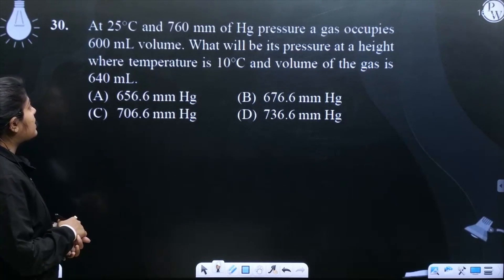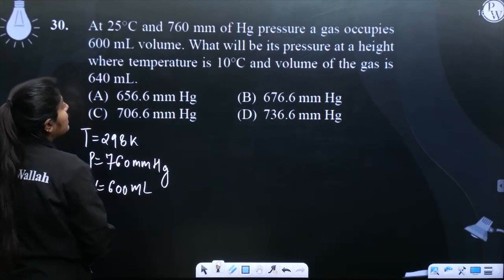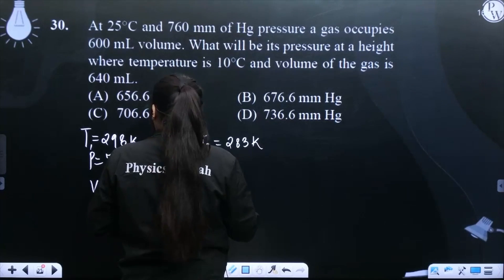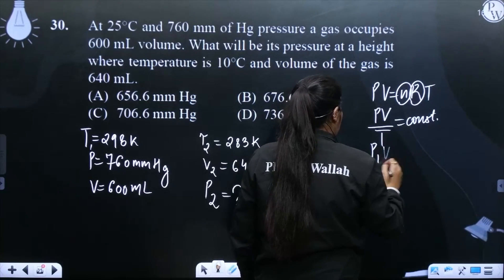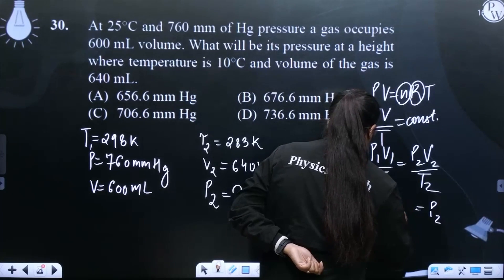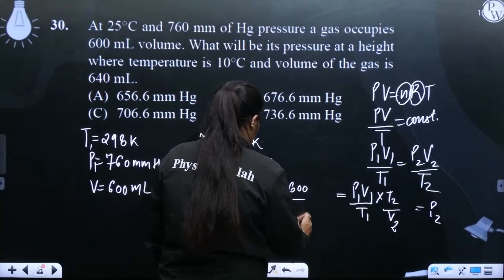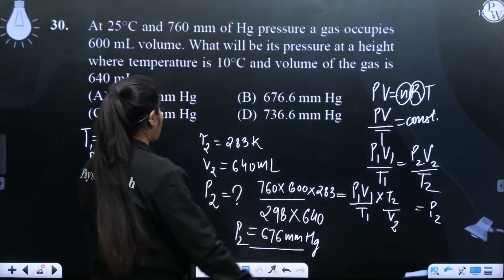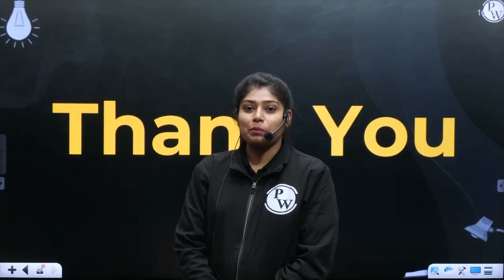At 25&deg;C and 760 mm of Hg pressure a gas occupies 600 mL volume. What will be its pressure at....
At 25&deg;C and 760 mm of Hg pressure a gas occupies 600 mL volume. What will be its pressure at a height where temperature is 10&deg;C and volume of the gas is 640 mL.